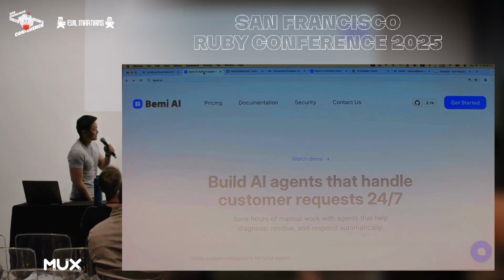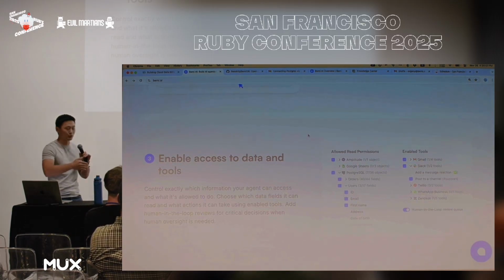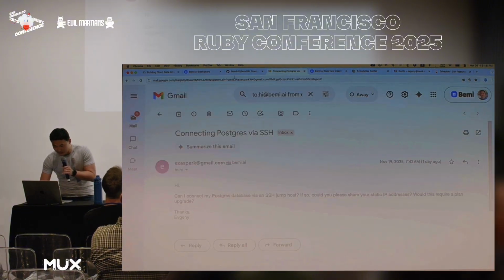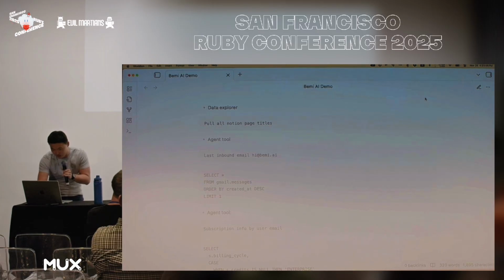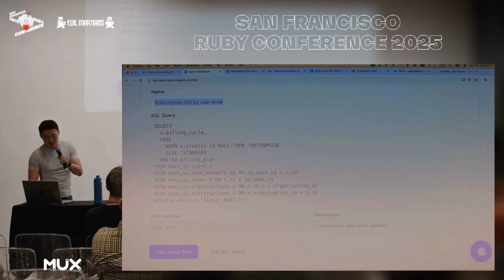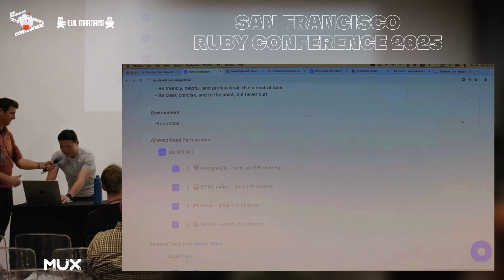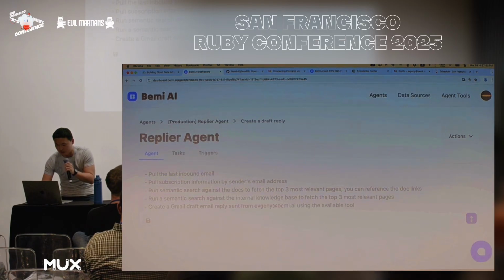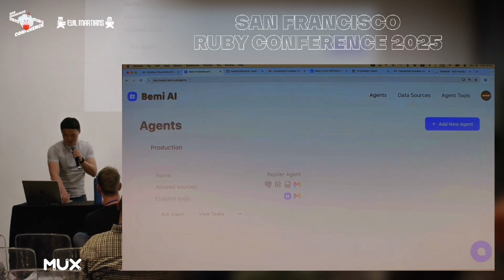Ruby startup demo: Evgeny Li, Bemi AI. San Francisco Ruby Conference 2025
Bemi AI is platform for building AI agents that handle customer requests 24/7 via email and SMS. It saves hours of manual work with agents that help diagnose, resolve, and respond automatically.

Note: The room lighting makes some slides hard to read. We’ve done everything in our power to make the demos as legible as possible.